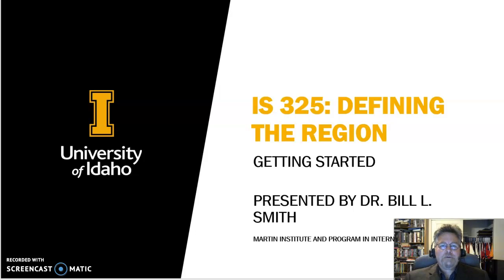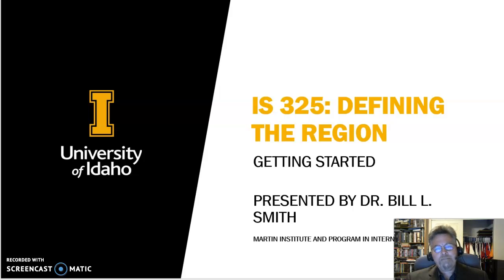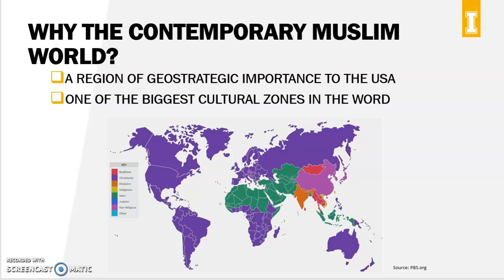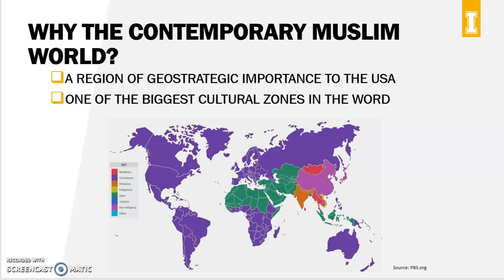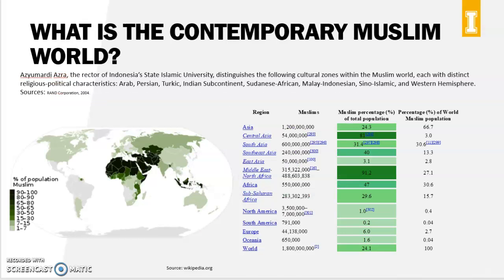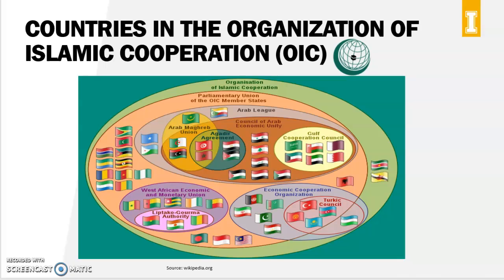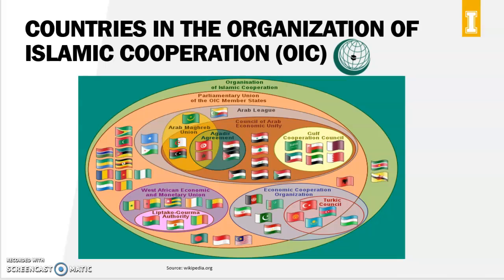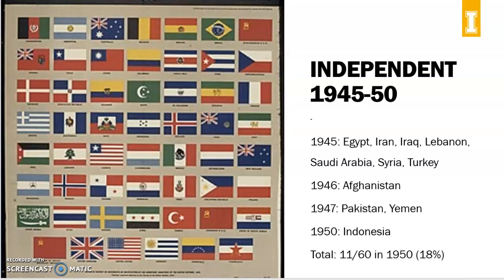IS 325 Defining the Region